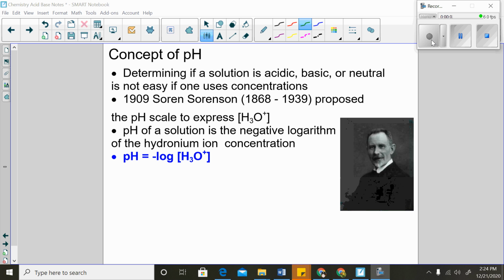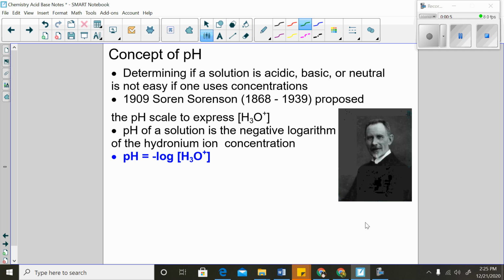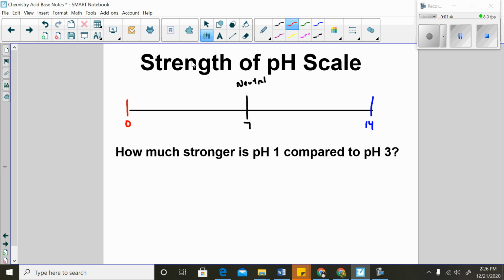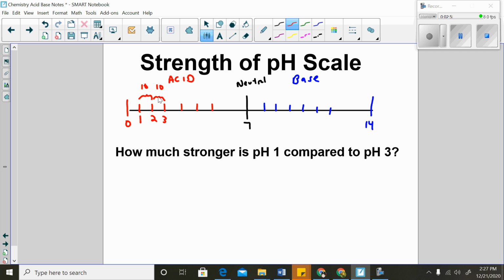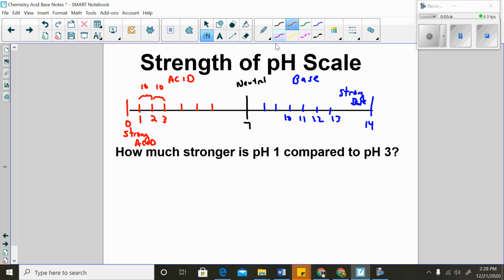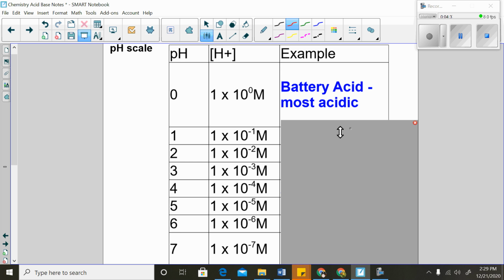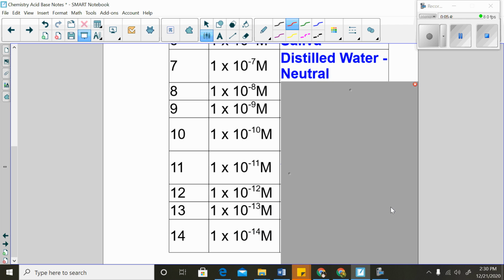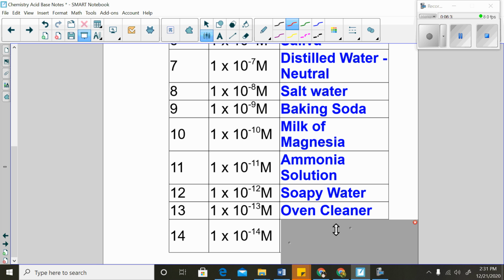14 10 Chemistry Unit 14 pH Scale